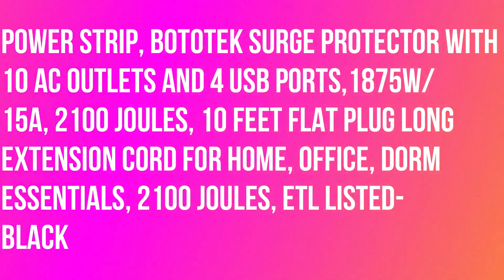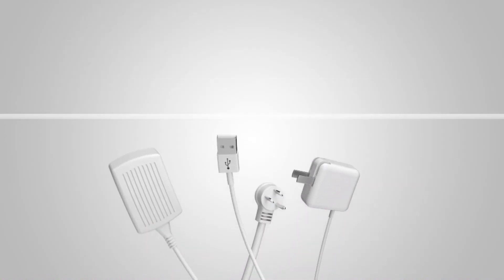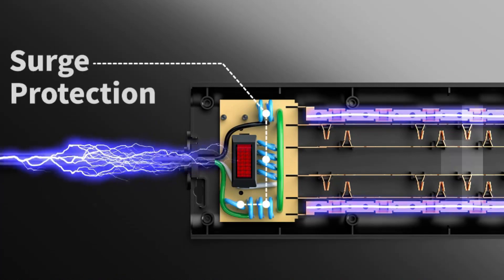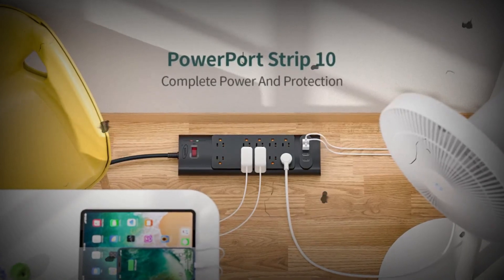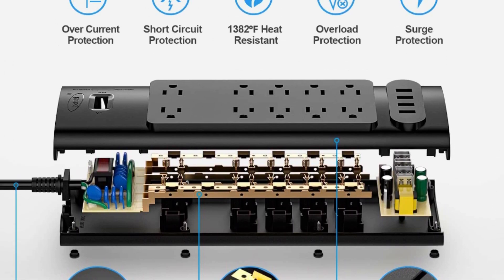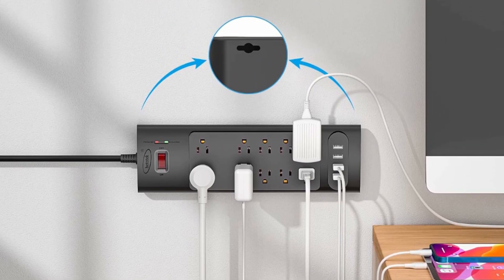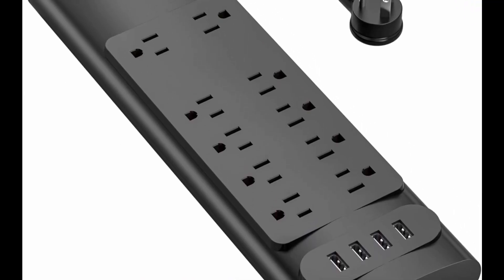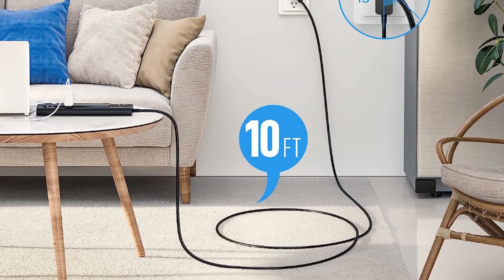Bototek Surge Protector with 10 AC Outlets and 4 USB Ports,1875W/15A, 2100 Joules - Black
Power Strip, Bototek Surge Protector with 10 AC Outlets and 4 USB Ports,1875W/15A, 2100 Joules, 10 Feet Flat Plug Long Extension Cord for Home, Office, Dorm Essentials, 2100 Joules, ETL Listed- Black.

14 IN 1 Power Strip -- 10 AC outlets (Total 1875W) and 4 USB high-speed charging ports enable you to power up 14 devices simultaneously. Each USB port can detect and deliver an ideal input current of up to 5V/2.4A (the actual current is decided by the demand for the devices).
Surge Protector Power Strip with usb --3 complementary Surge Protection Circuits, TVS(transient voltage suppressor) MOV(metal oxide varistor) GDT(gas discharge tube), with the minimum energy-absorbing capacity of 2100 Joules, much more quickly and reliably than the traditional MOV surge protector circuit. ("SURGE PROTECTED" indicator light on to show your devices are protected)ight on to show your devices are protected).